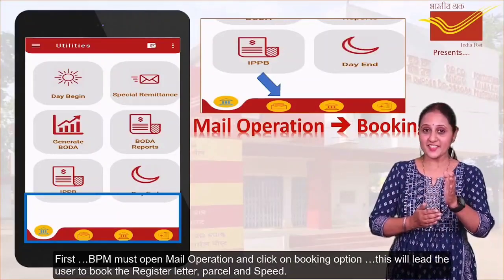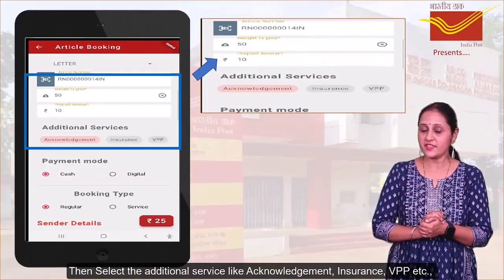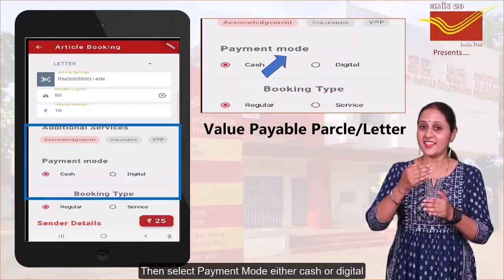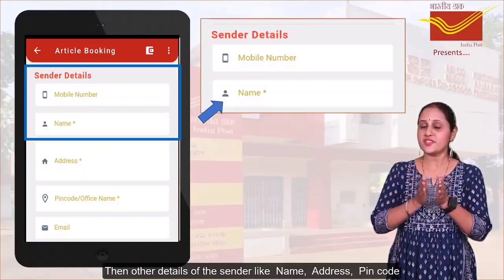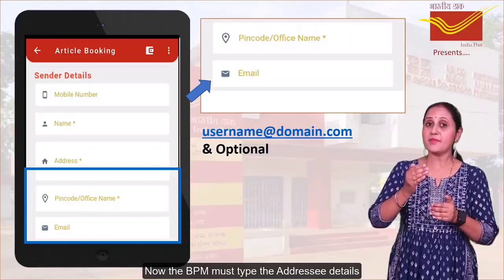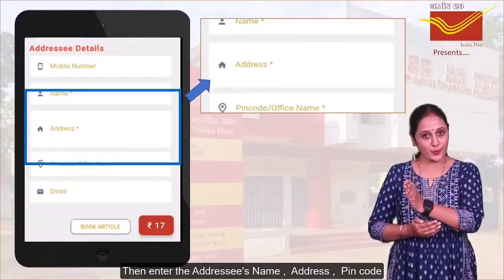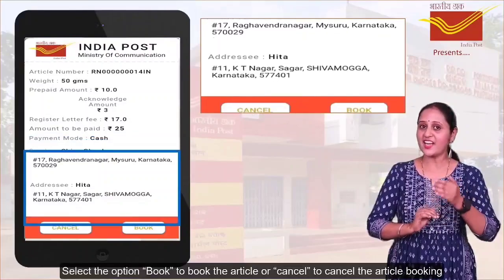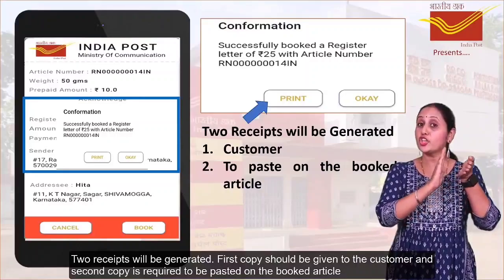REGISTER LETTER BOOKING IN UNIFIED DARPAN ANDROID APPLICATION | IGOT KARMAYOGI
Day Begin and Day End operations
BODA generation and reporting
IPPB integration
Mail operations (booking, delivery, search, cancel, duplicate, reports)
Deposit account management
Biller collection
Bulk delivery
This video provides a comprehensive guide to the Unified DARPAN Android App. It covers all of the app's features and functionalities in detail, and it also provides step-by-step instructions on how to use the app.

If you are a post office employee, this video is an essential resource for learning how to use the Unified DARPAN Android App. By watching this video, you will be able to improve your productivity and efficiency, and you will be able to provide better service to your customers.